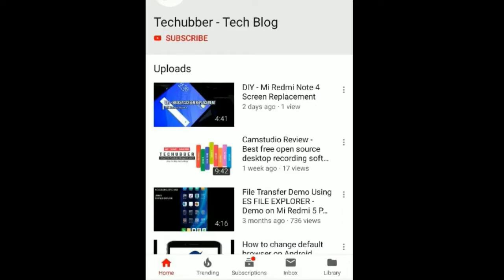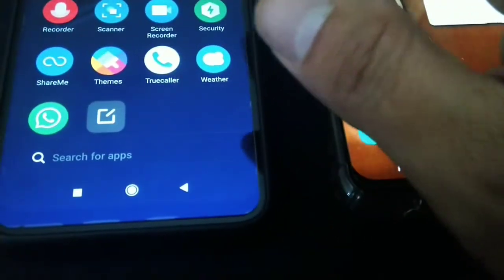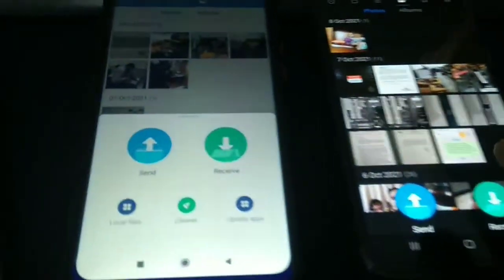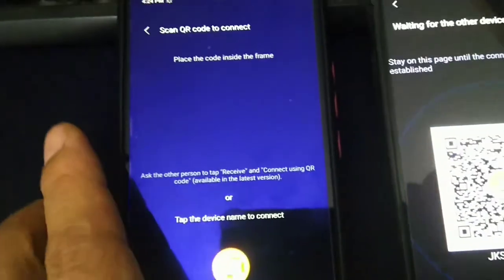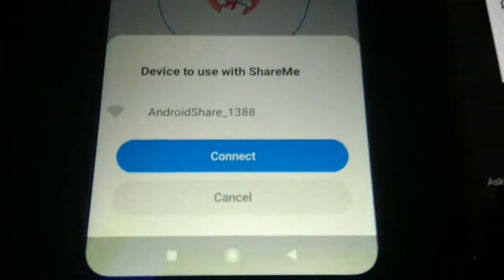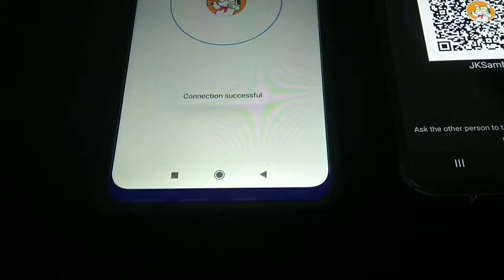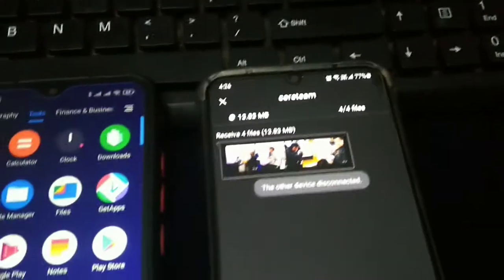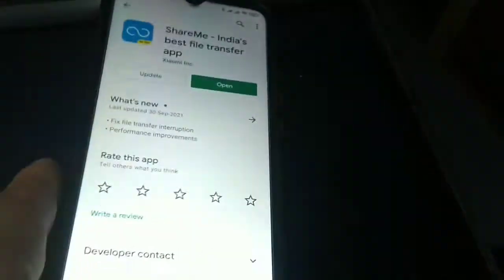How to share files fast using ShareMe Android App (demo) | techubber.com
How to share files fast using ShareMe Android App (demo)

In this demo video, we are using Xiaomi POCO Phone and a Samsung Galaxy phone.

ShareMe is a file transfer app by Xiaomi Inc. It comes pre-installed on Xiaomi phone's but it can also be installed and run on other Android phones as well.

It is free from ads and less distracting to use than other file sharing apps.

for more day to day tech tips and tutorial videos.